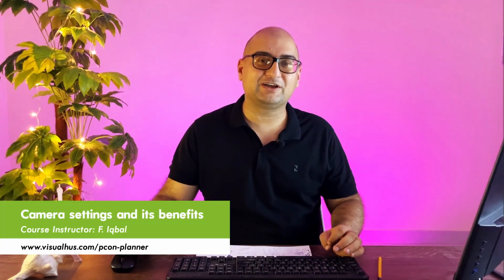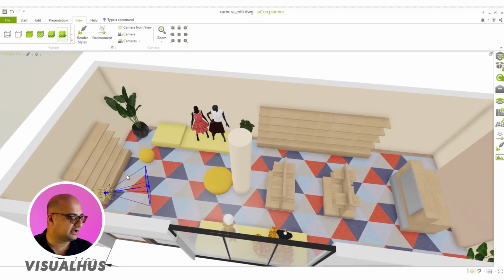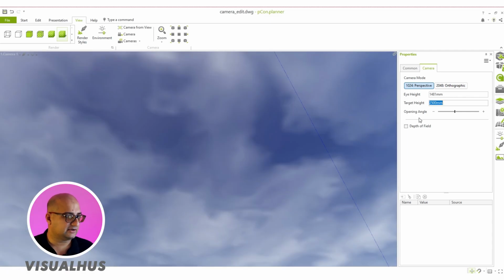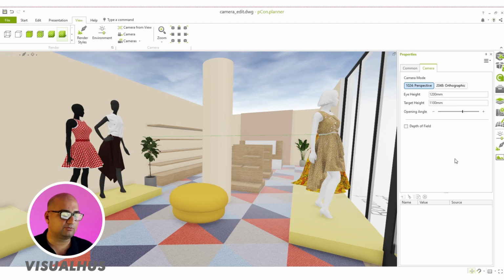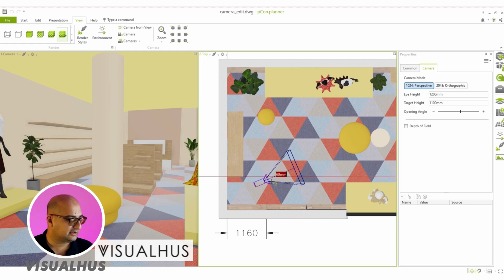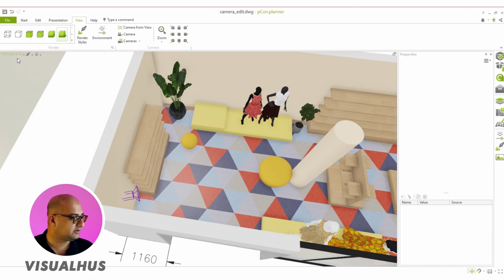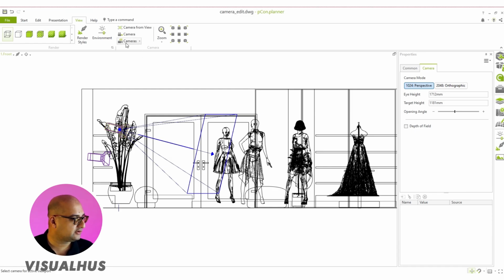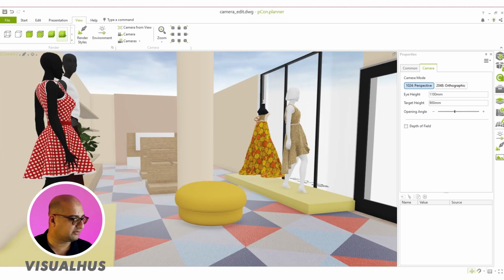Interior designer course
This course is designed for beginners who want to learn interior design software or for anyone looking to sharpen their skills in drawing and planning interiors.

IGAD - Institute of Graphic, Art and Design is founded to create a special place for students where they can gain professional skills and competence in specialized fields. The courses at IGAD are designed to arm our students with set of skills that can increase their demand in current market.